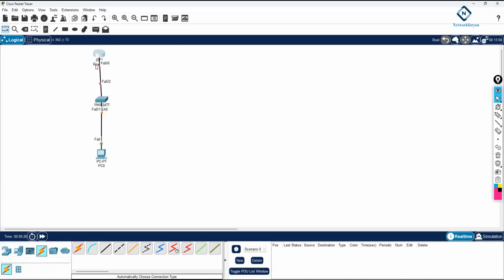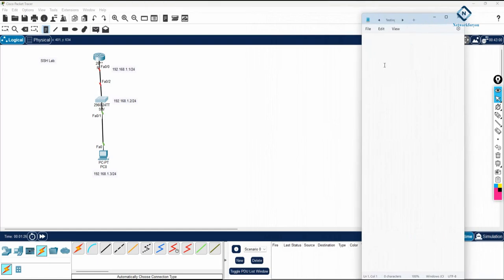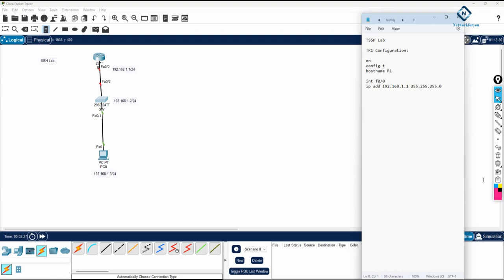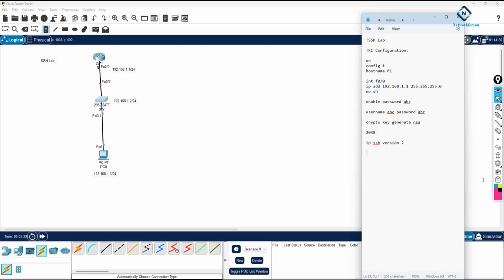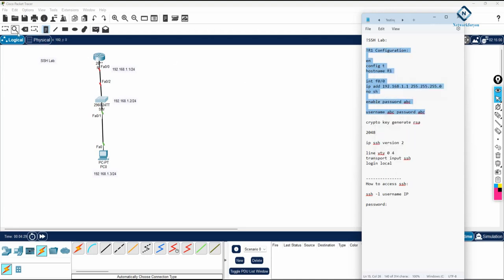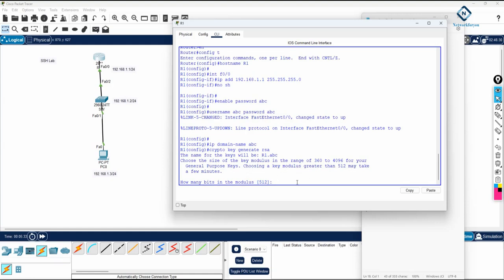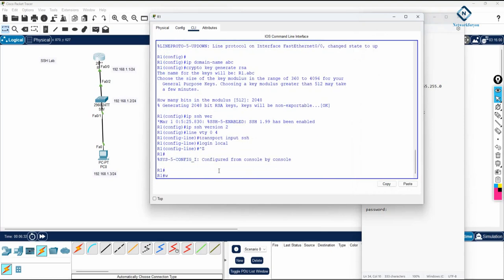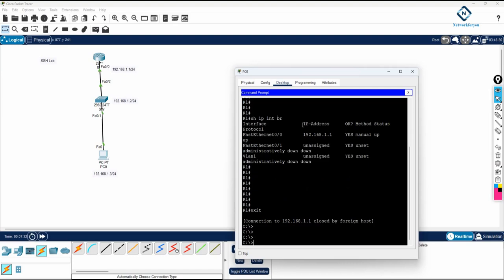How to Configure SSH in CISCO Packet Tracer? | CCNA Basic Lab in Packet Tracer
Hello Everyone,

In this video we are going to discuss How to Configure SSH in CISCO Packet Tracer?
Thanks.

About us:
Thanks